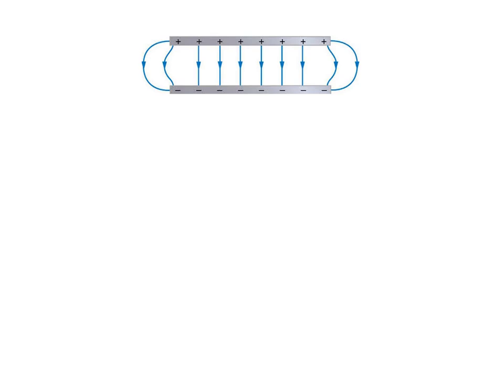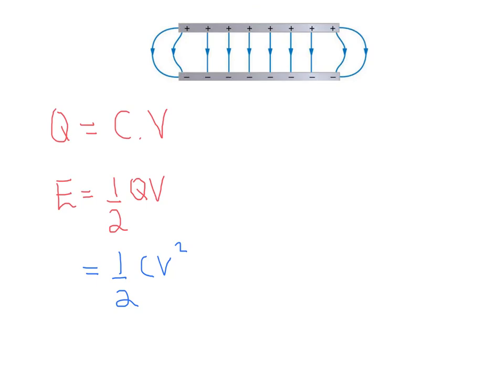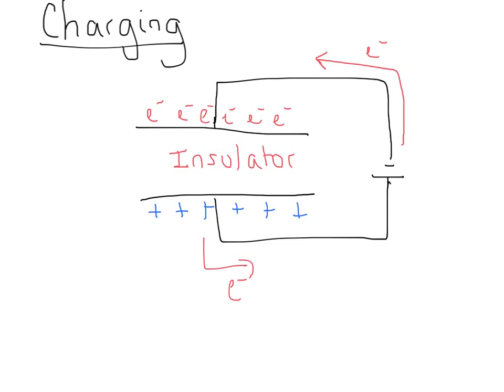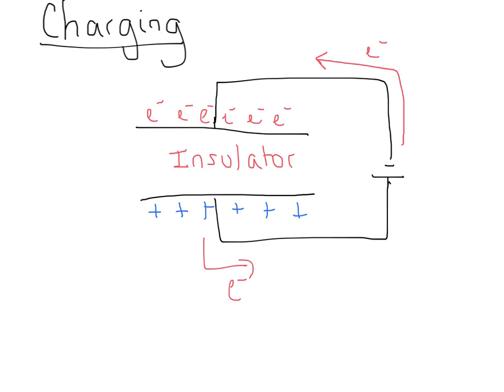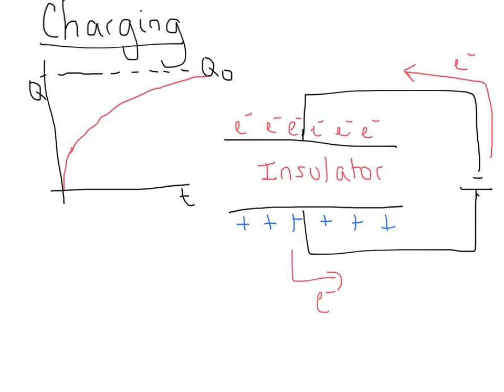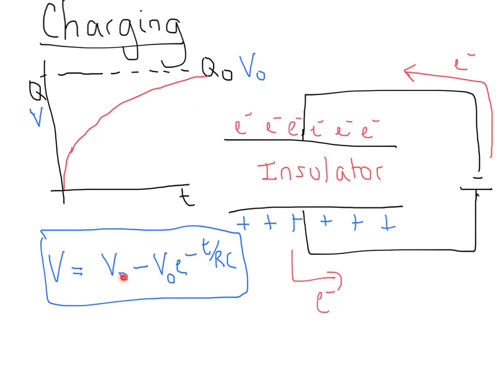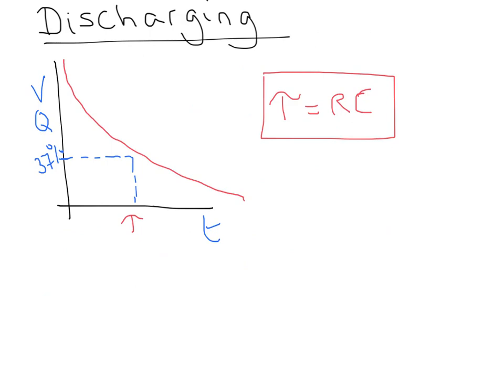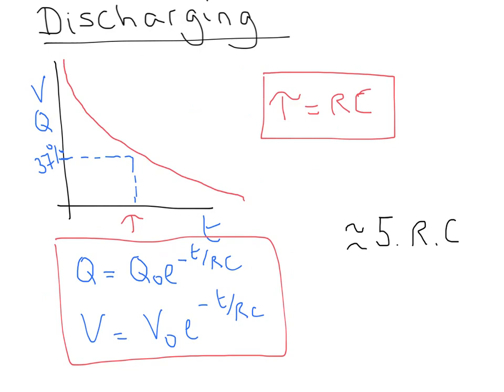A Level Physics: AQA Unit 4: Capacitors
A description of the key principles applying to capacitors when both charging and discharging.